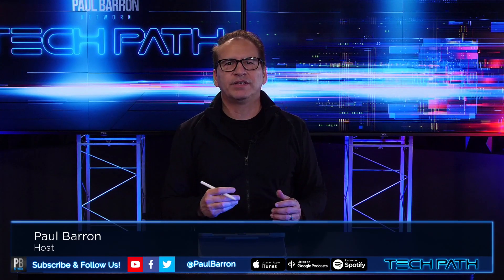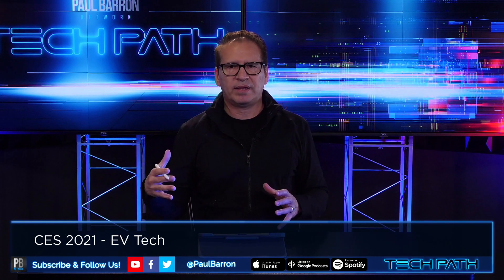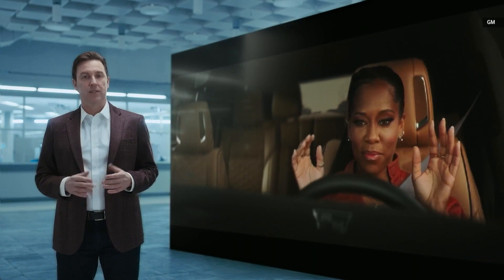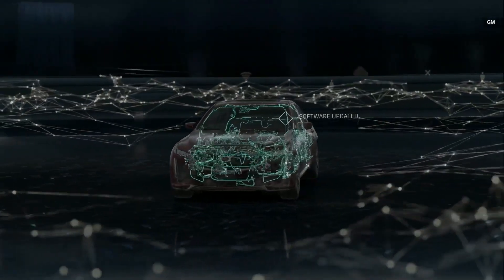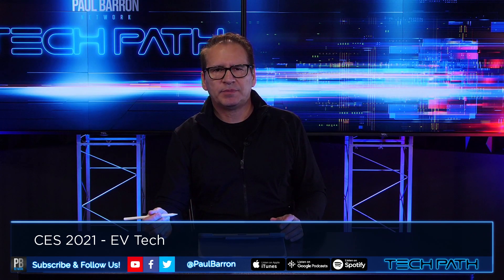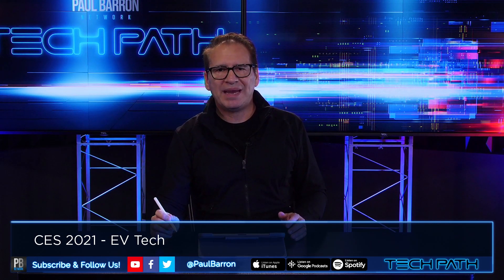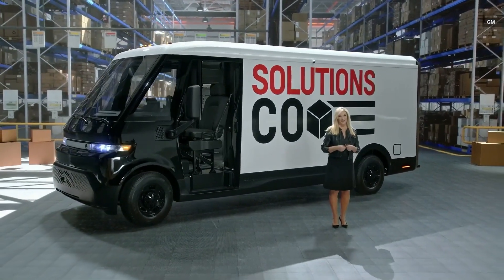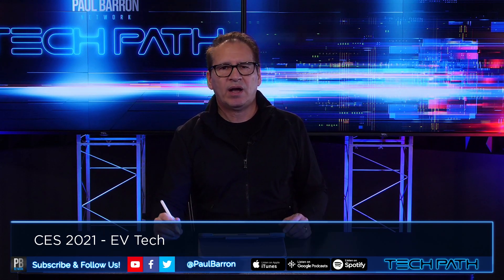CES 2021: EV Tech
0:00 CES 2021: EV Tech
0:22 GM Presentation
0:44 Chevrolet Bolt EV, EUV, & SuperCruise
3:20 GM Ultium battery
3:57 GM Ultifi over-the-air updates
5:22 GM Hummer EV & Bose sound system
6:43 Cadillac Halo self-driving car
7:30 Cadillac Celestiq EV
7:48 Cadillac eVTOL air taxi
8:10 GM Brightdrop, EV600, EP1 electrically propelled pallet
8:50 Sony Vision-S EV

Become a Diamond Circle Member FREE!

Want to start your own virtual event or education series?  Try our pro-level virtual event services 🎓 🎬

Want your own custom podcast? Jump in to the growth in podcasting to reach new and existing customers 🎙️